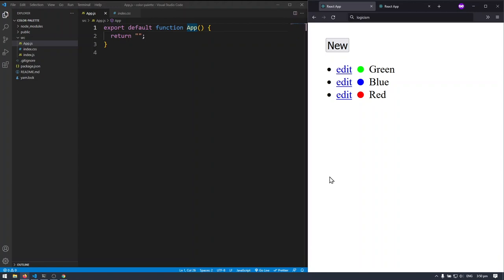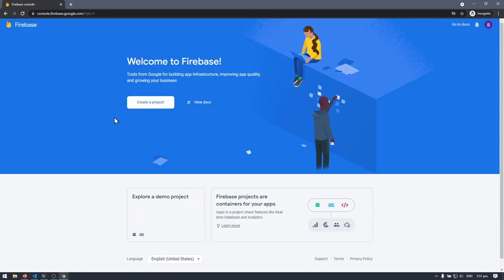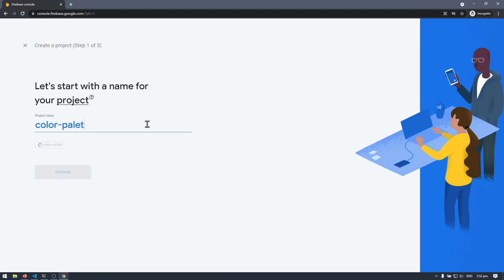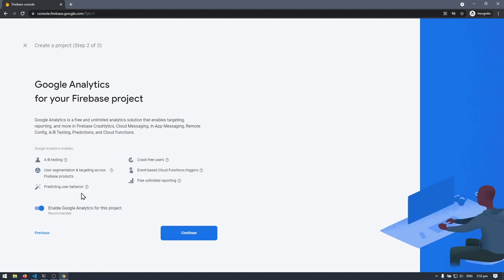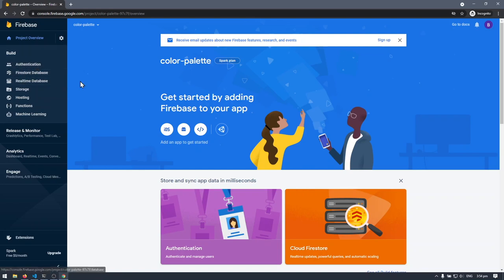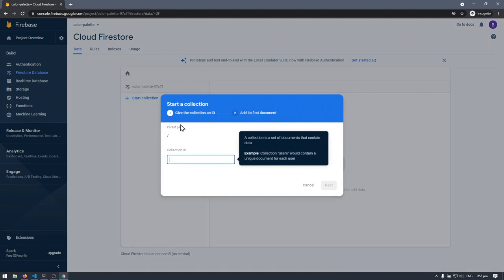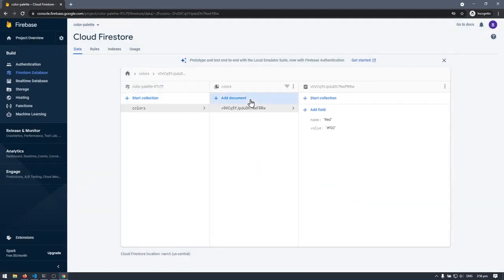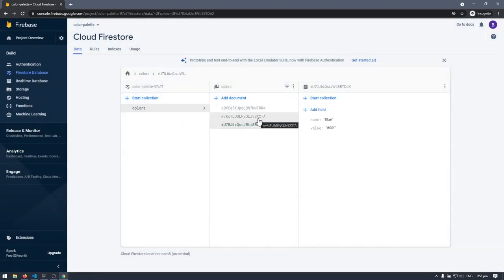How to set up React with Firebase/Firestore v9 (Part 1 | onSnapshot)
Performing queries in Firestore and deleting documents

Learn how to set up Firestore with React in a CRUD application (Web version 9 - Modular Syntax)
We'll be making a simple full-stack color palette app for this demonstration.